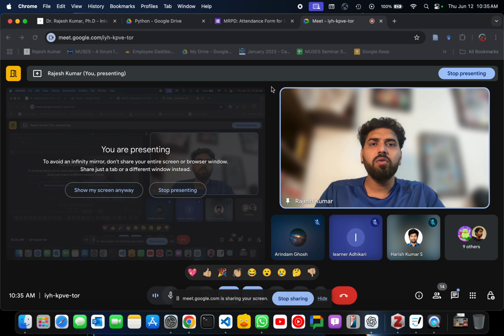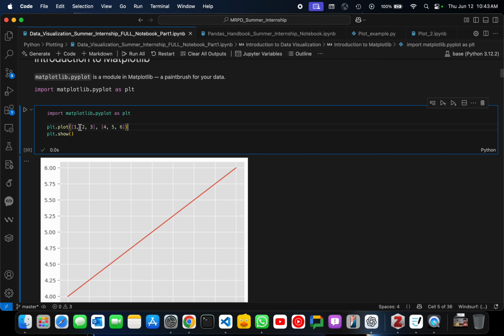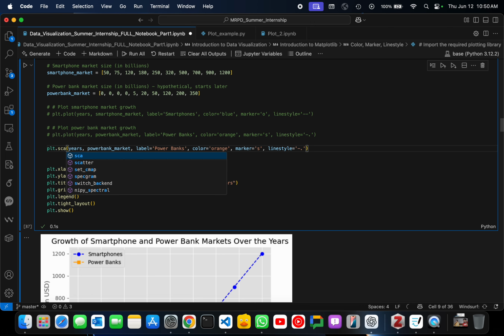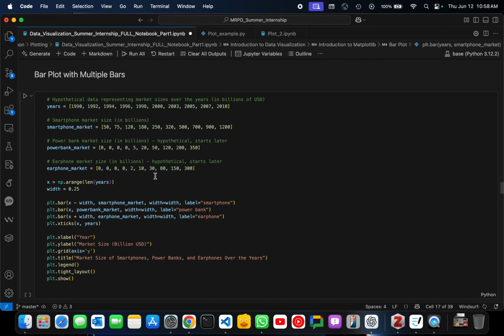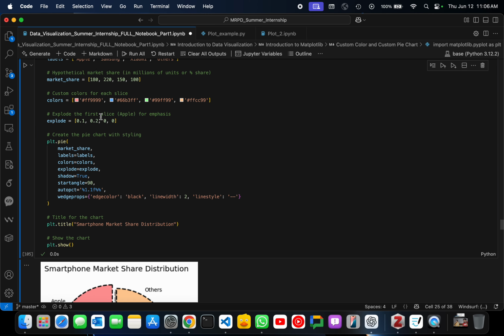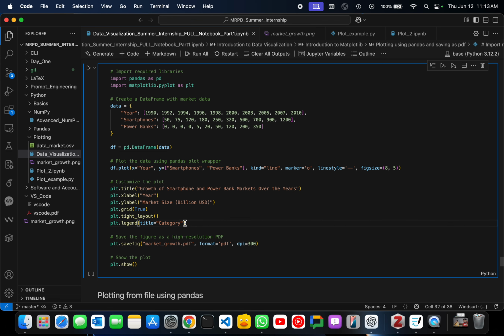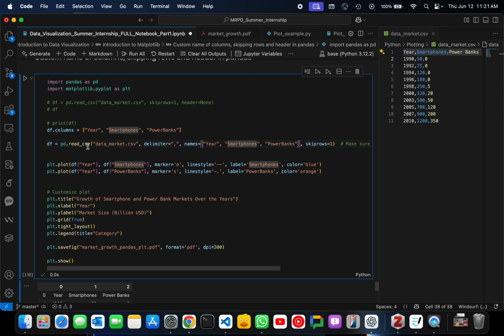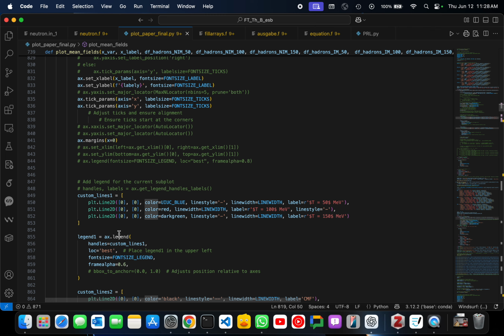Matplotlib | Simple Plot | Part 1 | Python - SICNAP 2025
Welcome to another skill-building session from the Summer Internship in Computational Nuclear Astrophysics (SICNAP) 2025
M.R.P.D. Government College, Talwara, India

In this session, we explore Matplotlib — the foundational library for data visualization in Python. Whether you are visualizing simulation results, plotting observational data, or creating figures for publication, Matplotlib gives you full control over your scientific visuals.

🔍 What You’ll Learn:

🔹 Introduction to Matplotlib – Why it’s a core part of scientific Python
🔹 Basic Plotting – Line plots, bar charts, histograms, pie charts, scatter plots
🔹 Customizing Plots – Titles, labels, legends, styles, gridlines, and color maps
🔹 Exporting Figures – Saving plots as high-resolution images or PDFs

🎯 Ideal for undergraduate students, interns, and early-career researchers aiming to improve their scientific communication through impactful graphics.